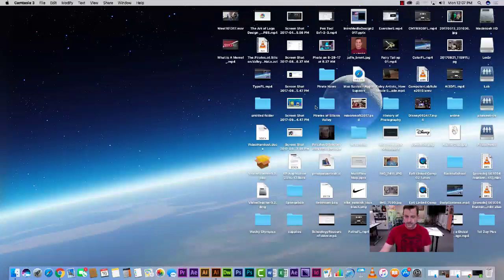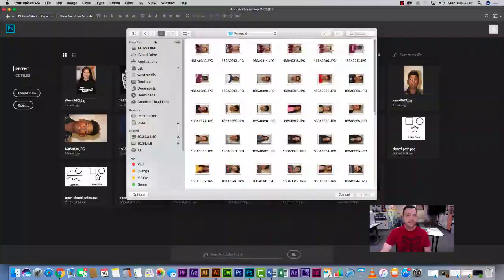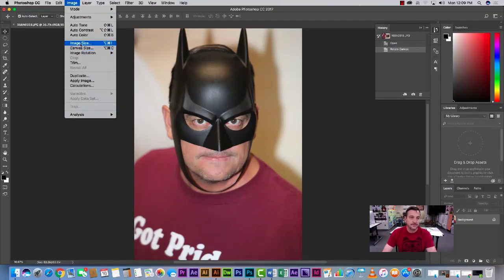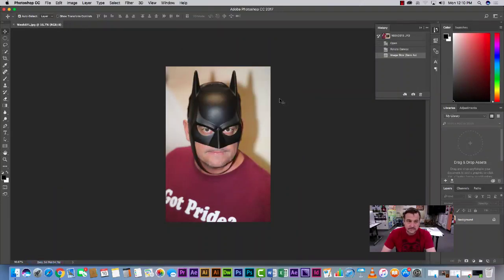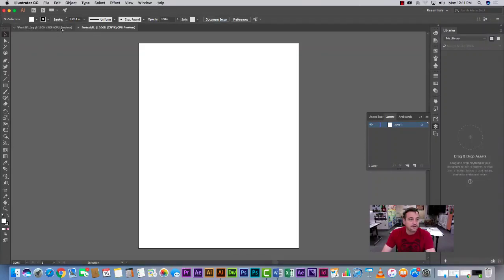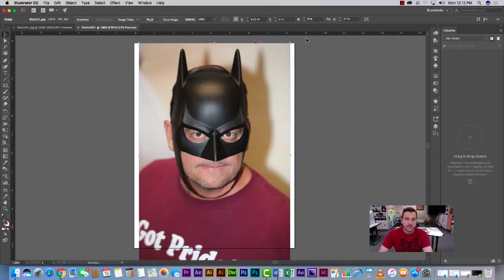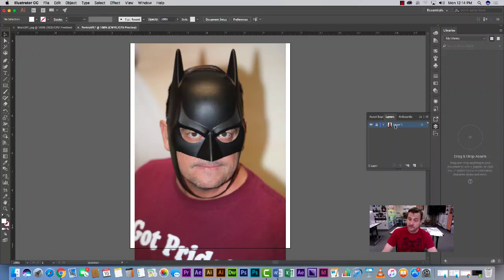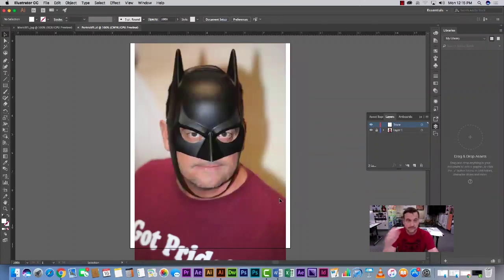PortraitFL Setup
Use this training video to prepare your PortraitFL project with your picture.